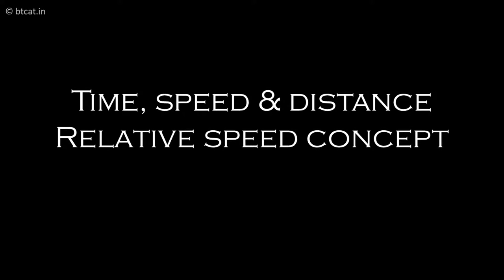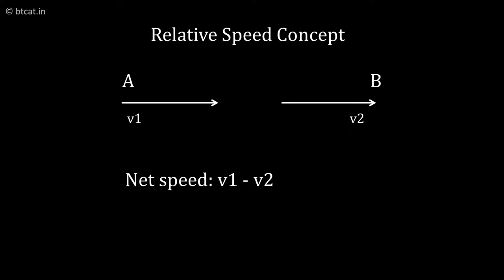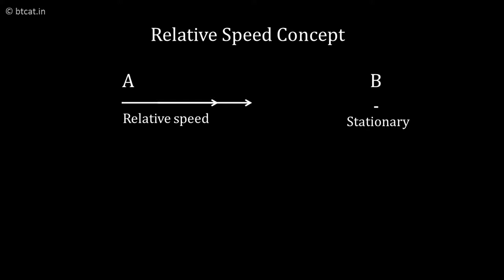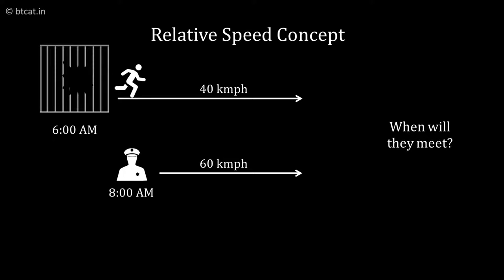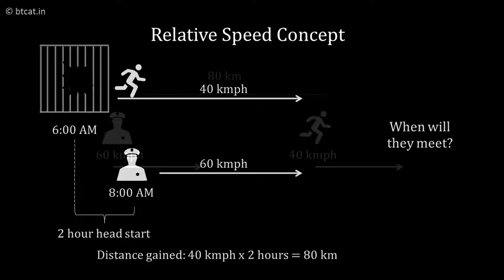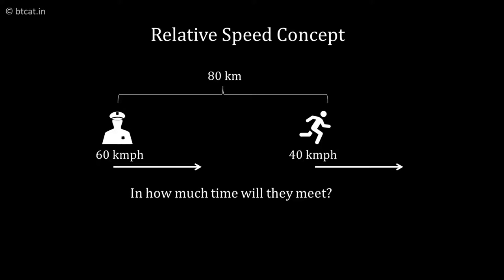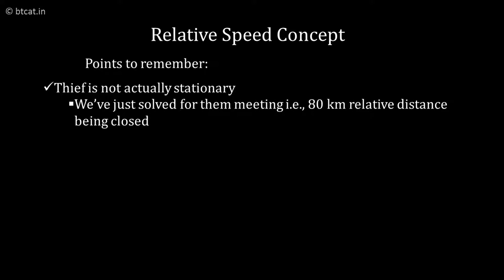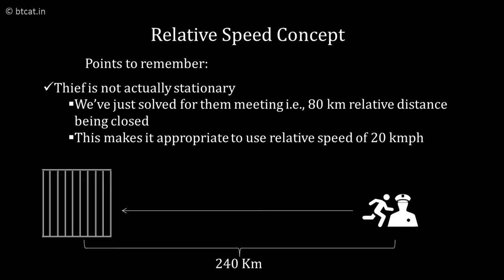Time Speed Distance - Relative Speed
Explains Time, Speed & Distance Problem using Relative Speed Concept and problems associated with it